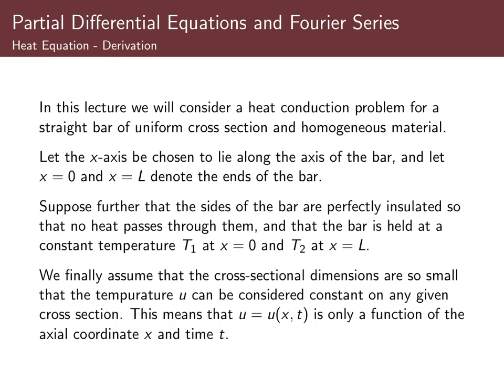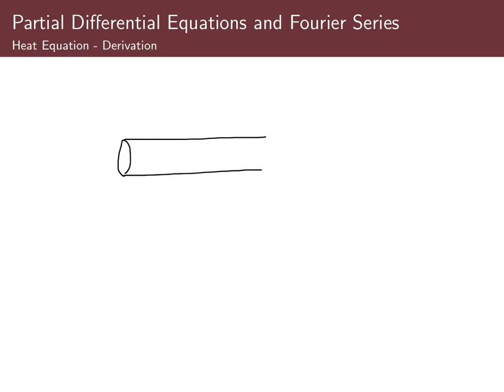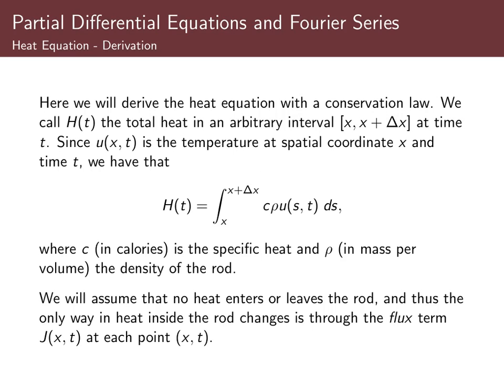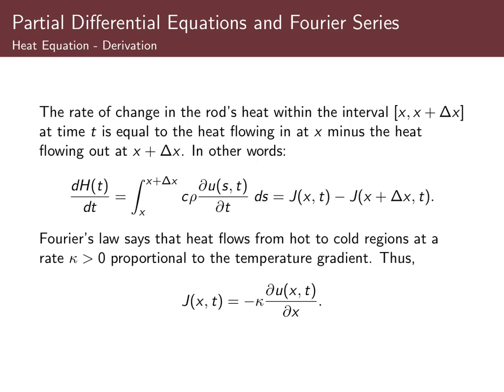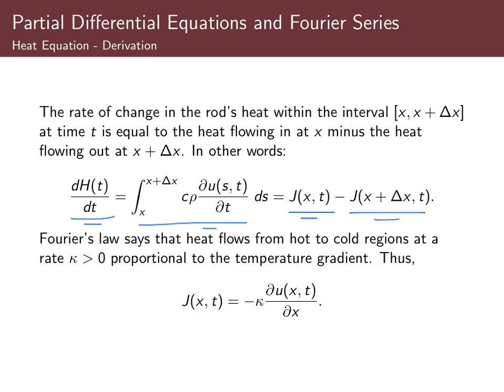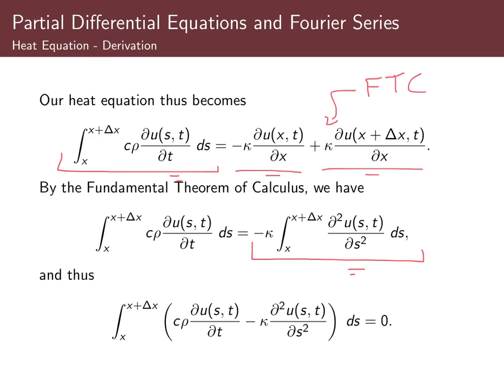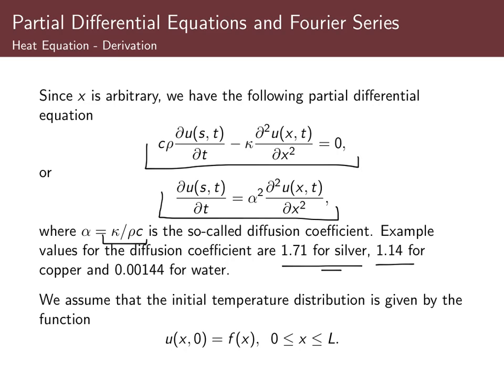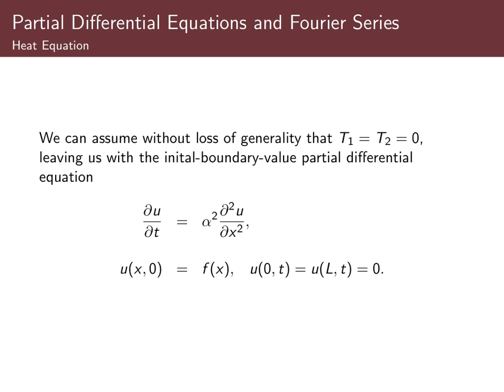UWL MTH353 PDE Lecture 8